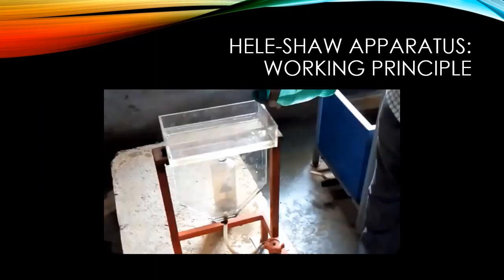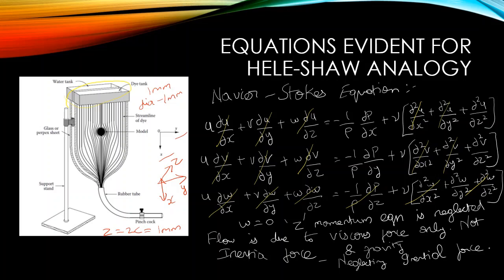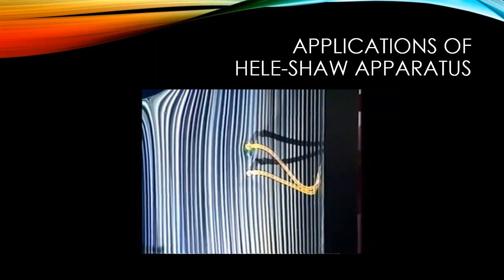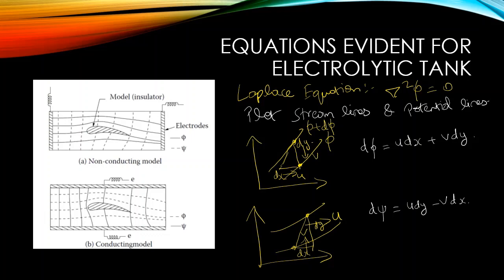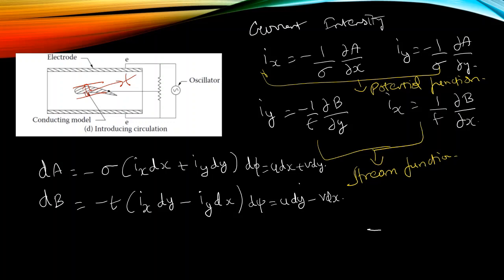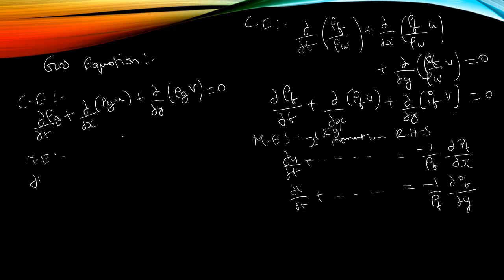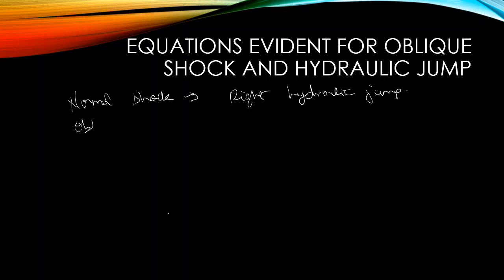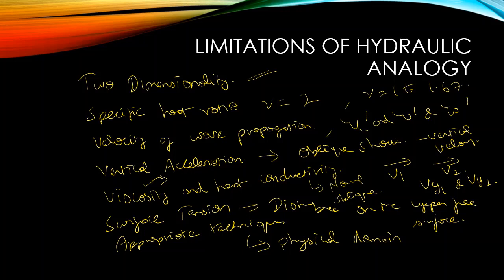Flow Visualization Technique Analogue methods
Types of analogue methods that are analogy to fluid flow problems.